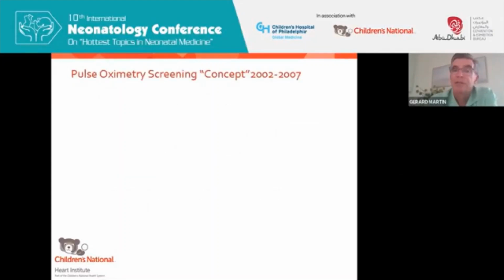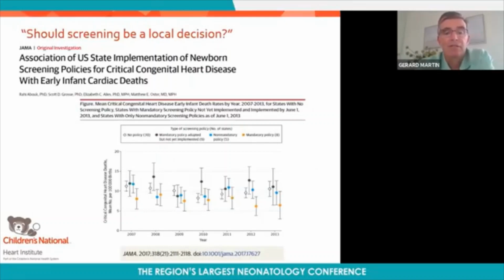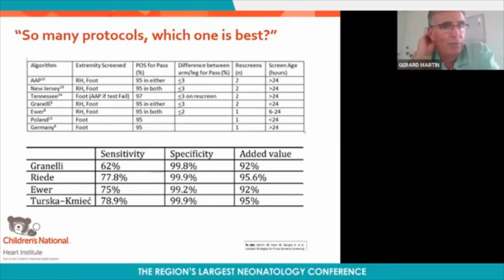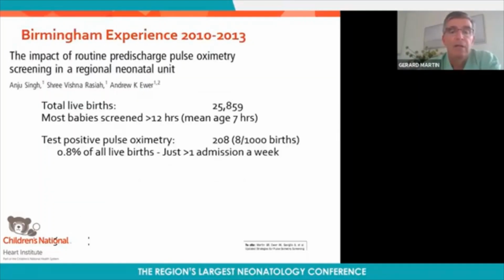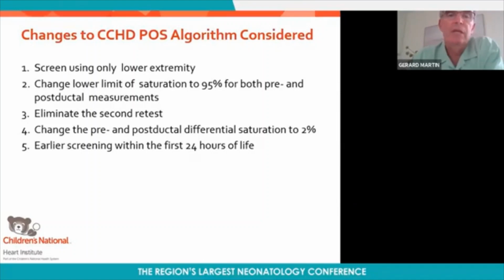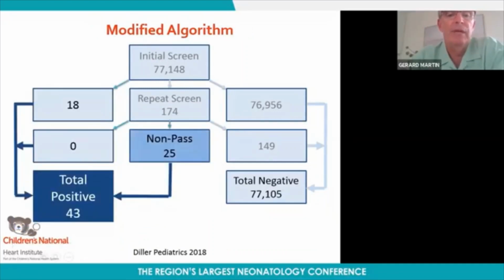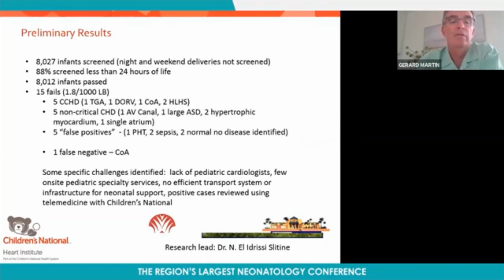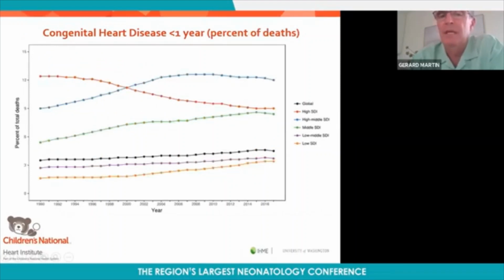Critical heart disease screening. Dr Gerard Martin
The 10th annual international conference, Hottest topics in Neonatology was organized online from 15th-17th October 2020. This is the largest neonatal conference in the region, organized annually by Dr Aiman Rahmani and Dr Junaid Khan. My personal thanks to Dr Junaid for his kind permission to share the recordings on this channel. In this video, Dr Gerard Martin, Medical Director and Professor of Cardiology, Children's National Hospital, USA discusses recent updates on newborn screening for critical congenital heart disease. Please share.